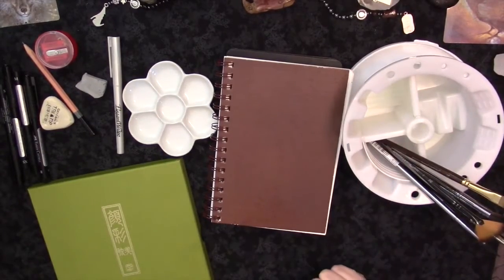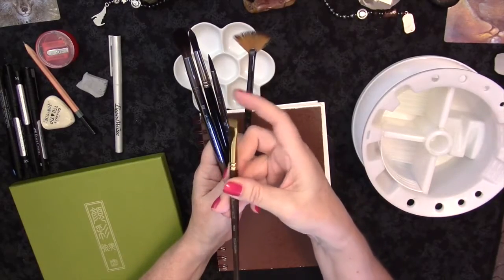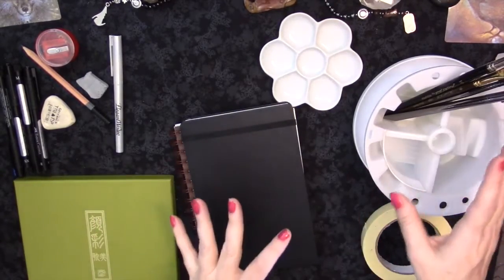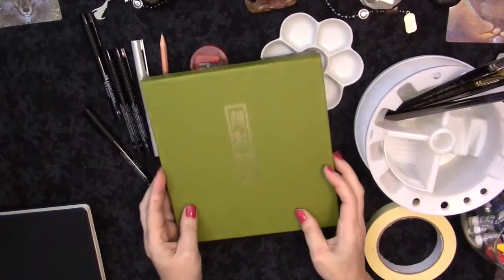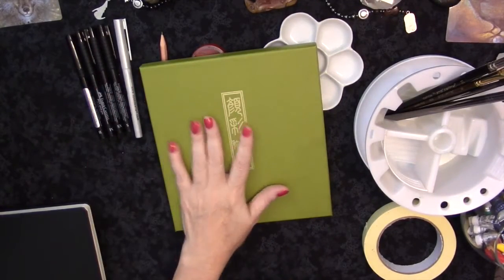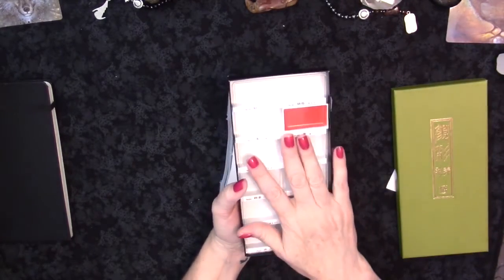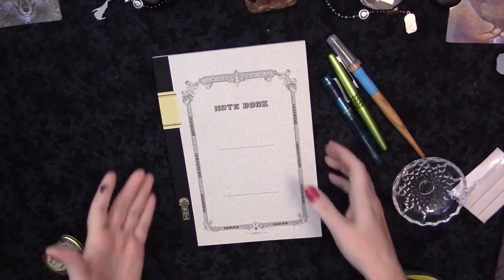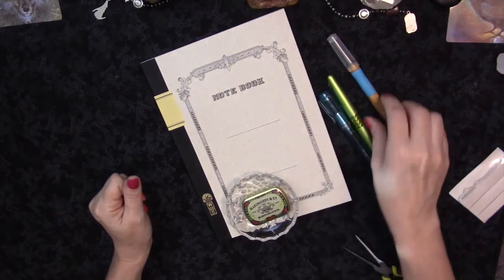Art Supplies, Kuretake Watercolor & Fountain Pens OH MY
Look away if art supplies are not your thing :) Stay tuned for regularly scheduled divination videos, but today it's all about art supplies, Kuretake watercolors, building a Kuretake travel palette, and fountain pens!

Here is the updated link to any worksheets I have made for Tarot, Lenormand, Deste & Geomancy: